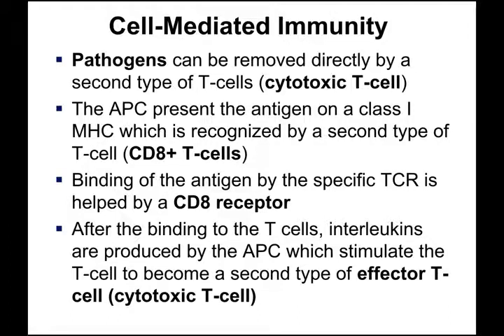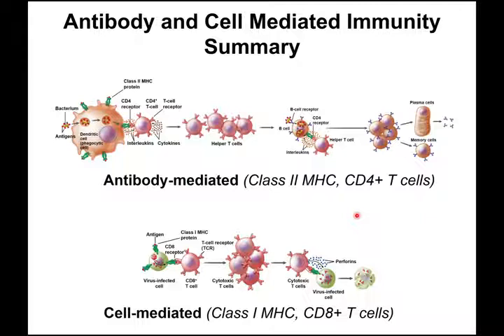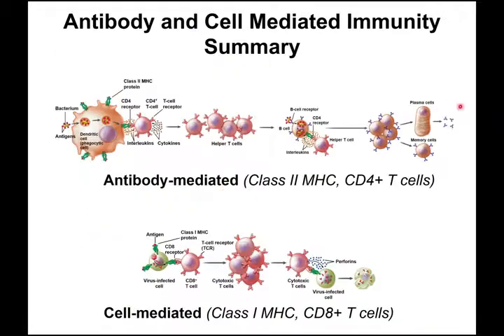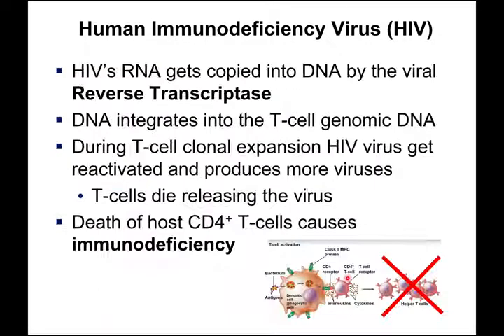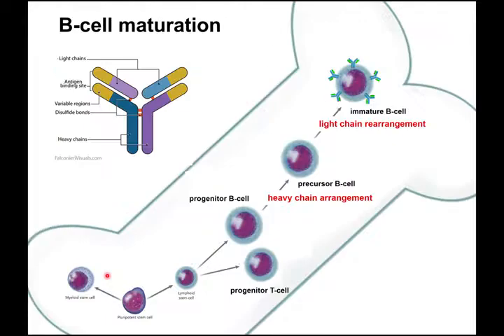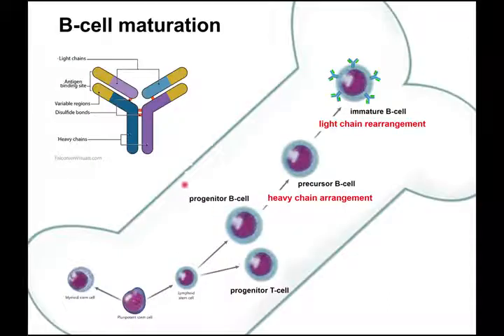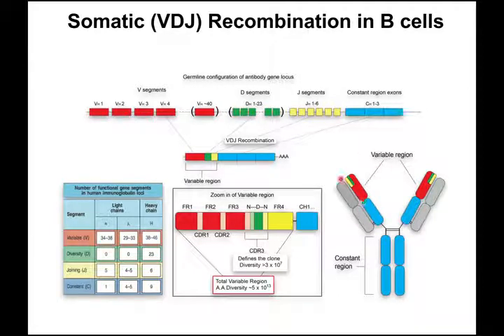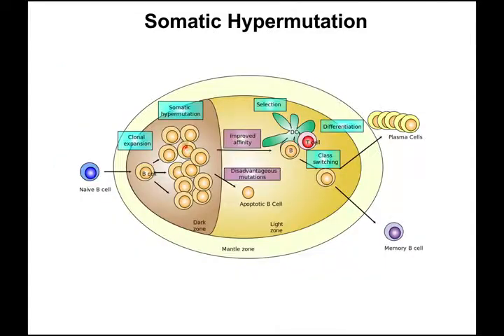BIO359 - W13 - Lectures 25-26 - Defenses against Disease - Part 2